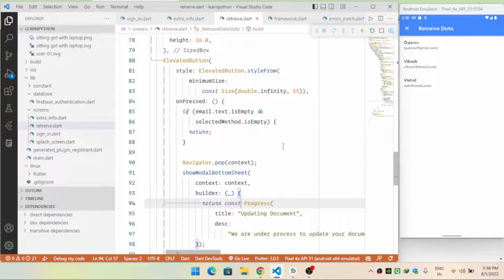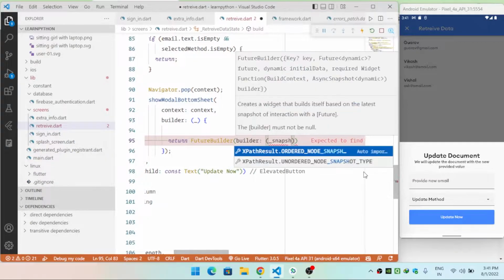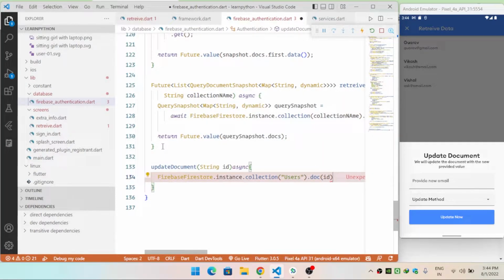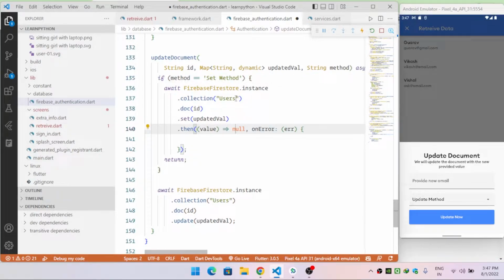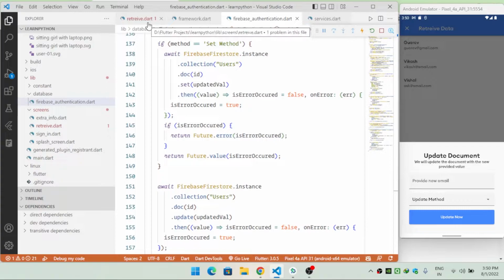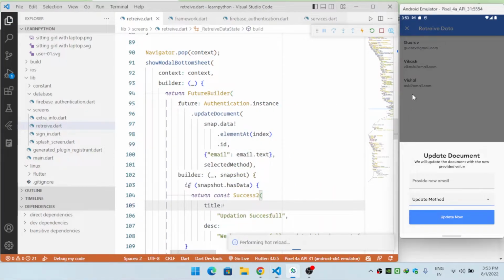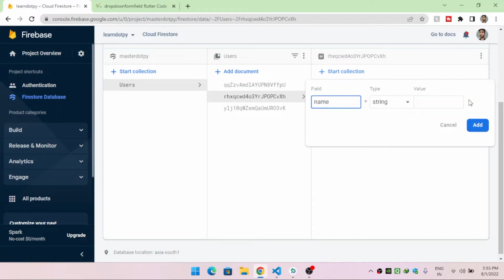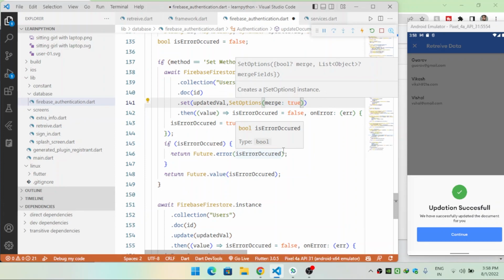Update document inside cloud firestore database using update and set method in a flutter.